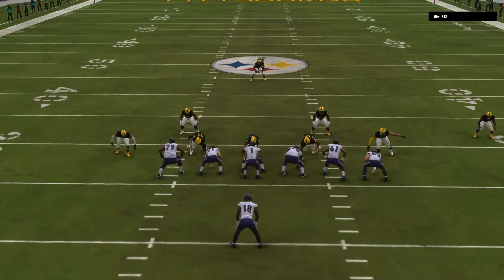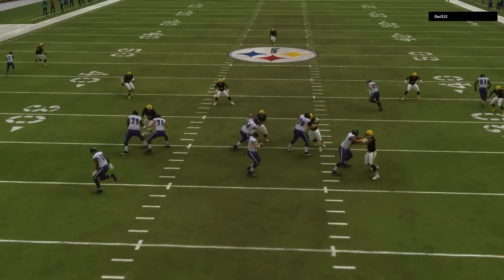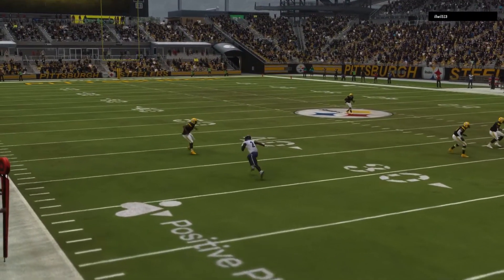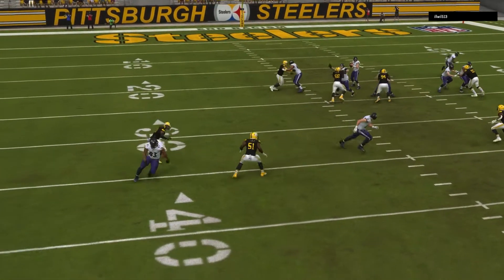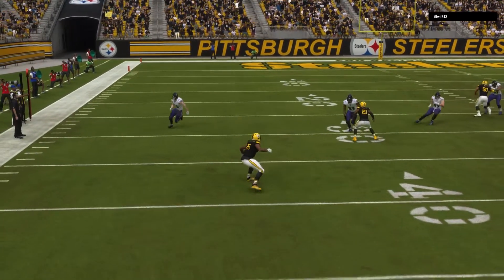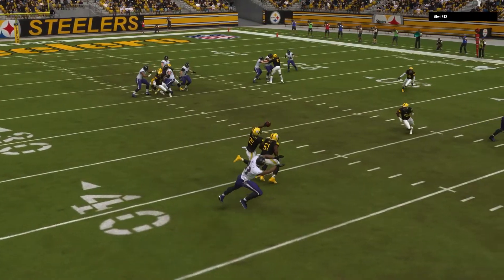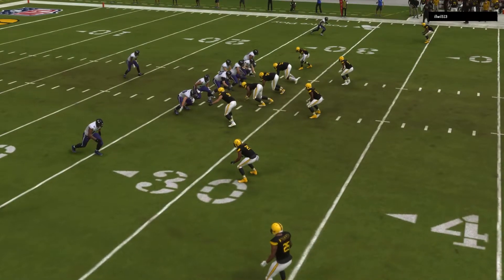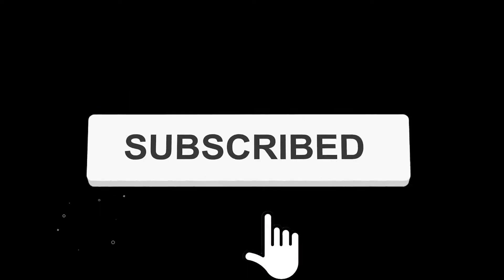Every Now And Then Madden 23 Shows Great Defense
Welcome back guys, thanks for coming by the crib. In today's video I show an example of excellent defense being displayed in Madden NFL 23. The best part is this happen in a user vs user franchise mode game.